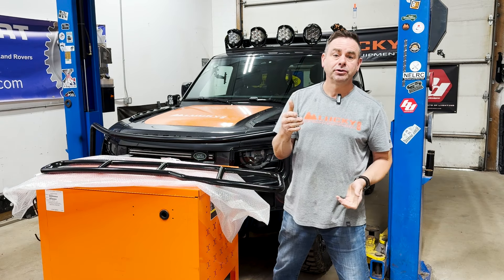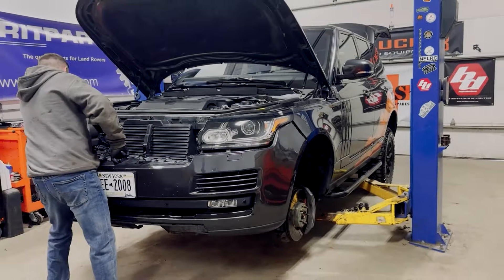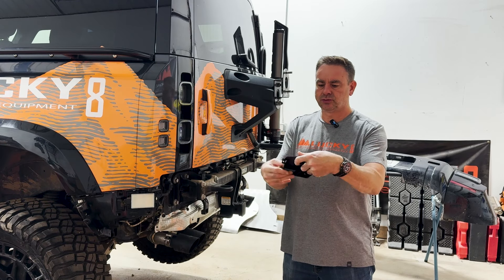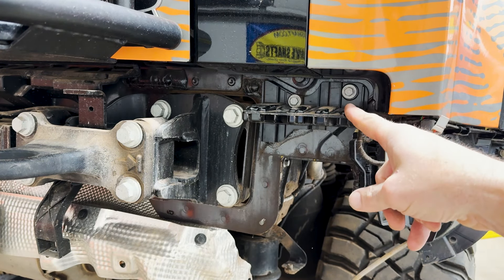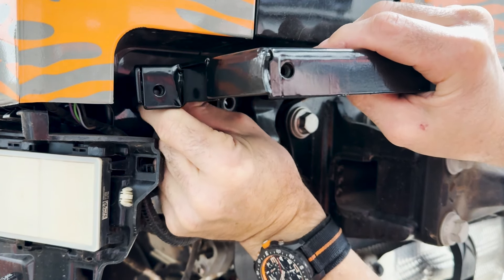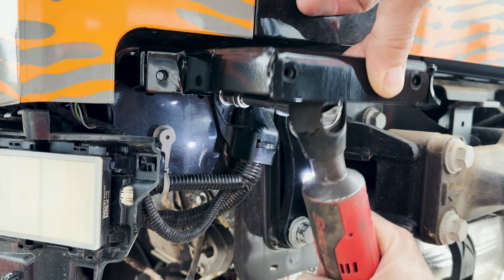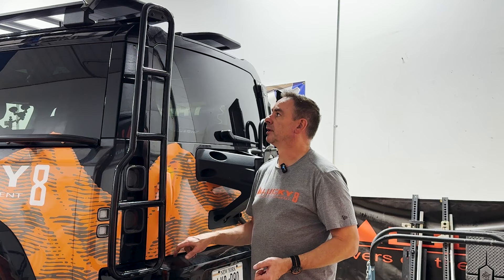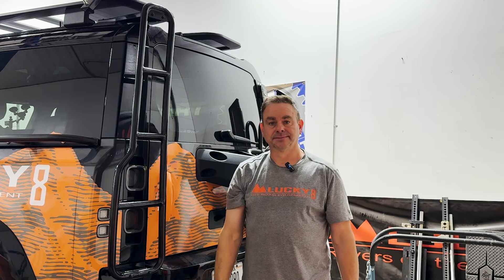Upgrade Your Defender L663: Lucky8 CFE Rear Ladder Installation Walkthrough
In this video, we show you a step-by-step guide on how to install a rear ladder on the Defender L663. The CFE ladder from Lucky8 is a great addition to your Defender, enhancing both its functionality and rugged style. Whether you're an overlanding enthusiast or simply looking for easy roof access, this ladder is a budget-friendly and practical solution.